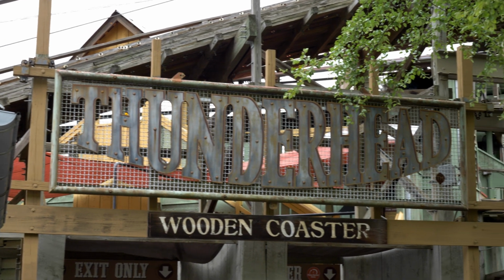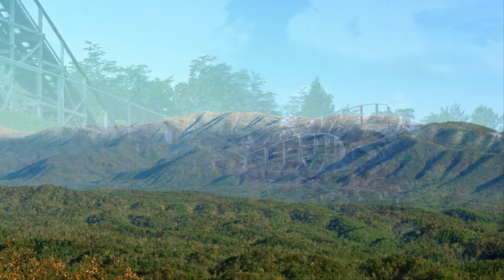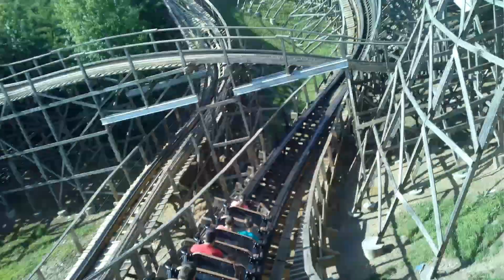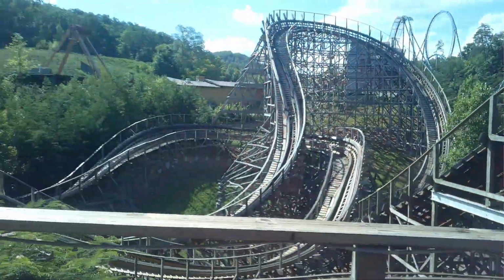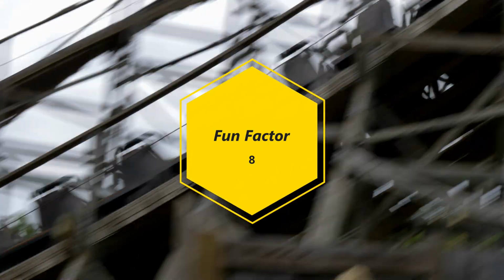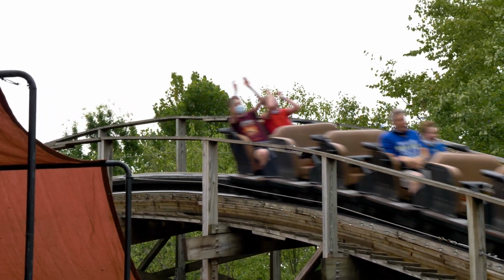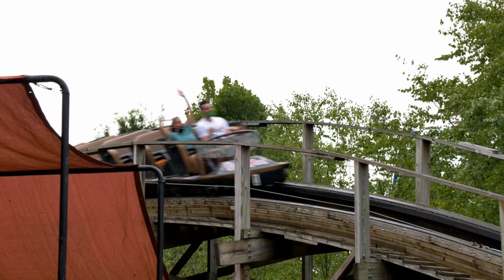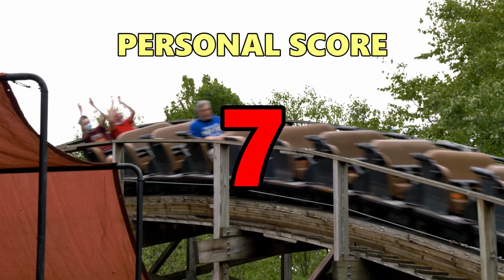Thunderhead Review - Dollywood (Pigeon Forge, TN) Great Coasters International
Ever since its opening in 2004, Thunderhead has been consistently ranked as one of the best wooden roller coasters in the country. It won the best wooden roller coaster award in 2005, and then basically stuck in the top 10 up through 2018. With such praise, my first rides on Thunderhead in 2016 were met with high expectations. Well, after many rides that season and a few good rides in 2020, I think I have a good grasp of this allegedly top tier woodie.